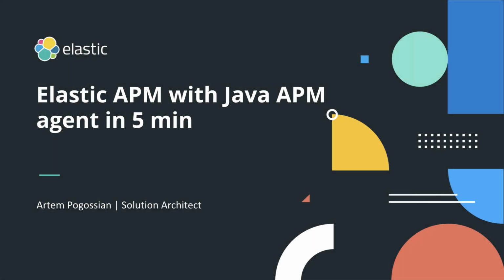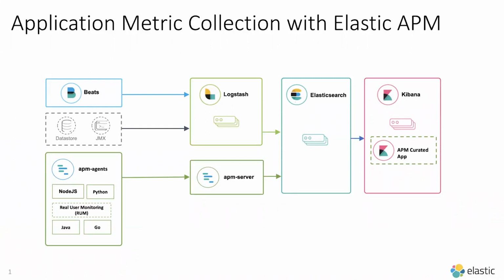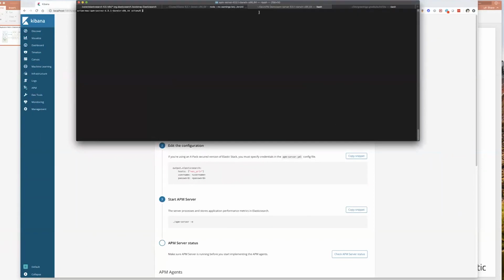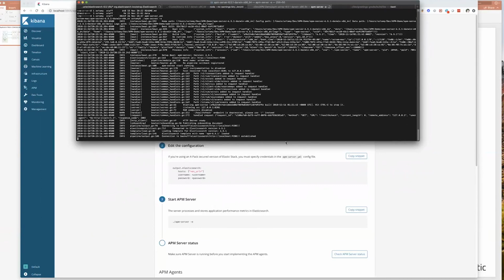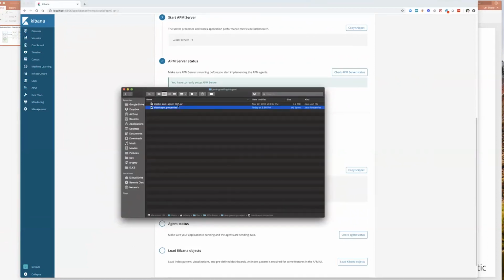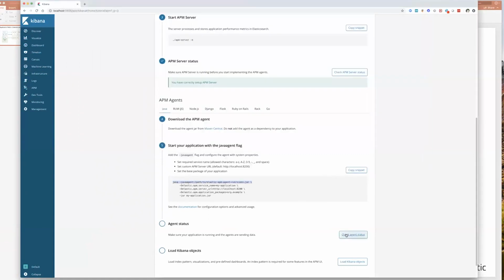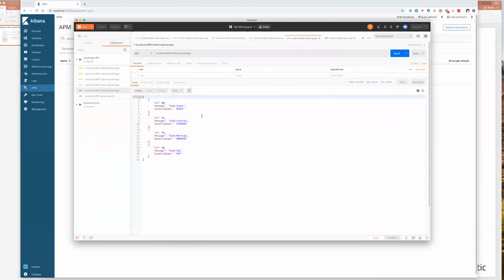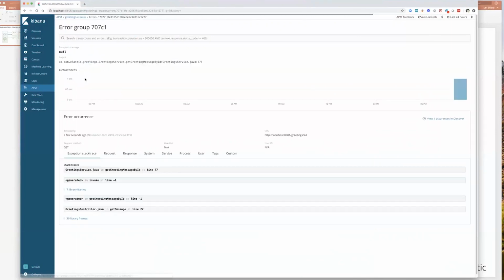5 Minute Guide: Elastic APM and Java APM agent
In this video, we demonstrate how easy it is to get up and running with APM in Elastic Stack and start monitoring your Java applications using recently released Java APM Agent.